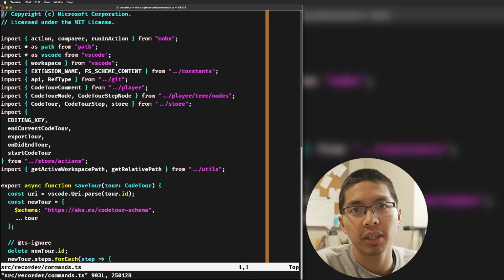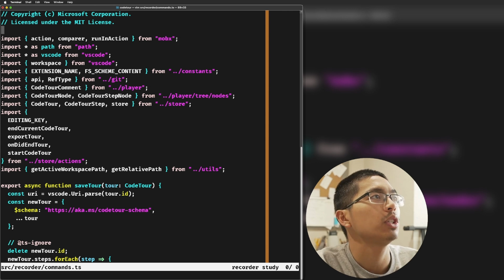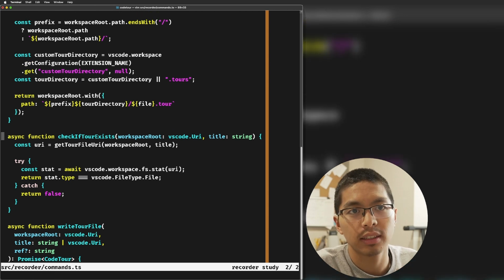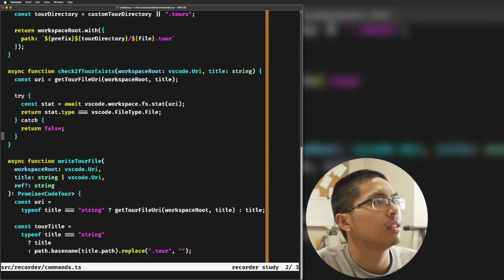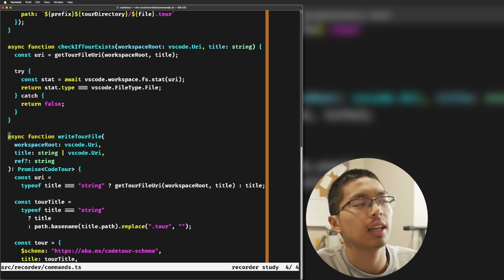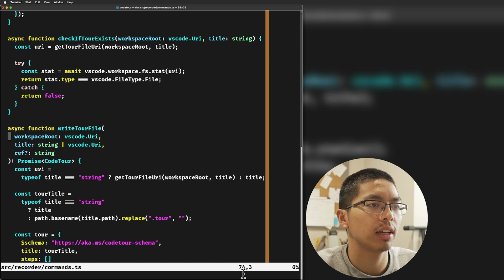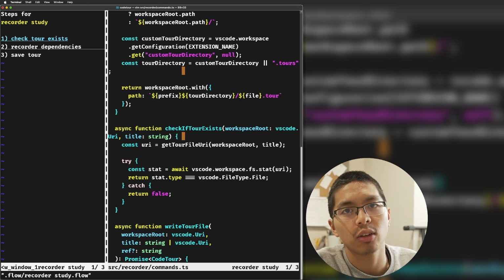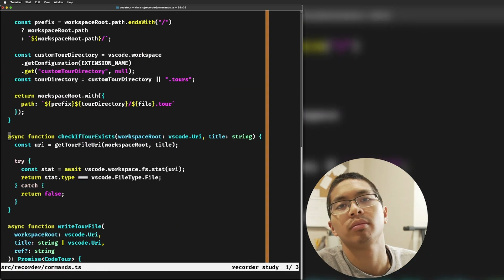Codeflow Official Demo (December 2023)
Showcase for my new vim plugin Codeflow.vim as of version 0.1.34